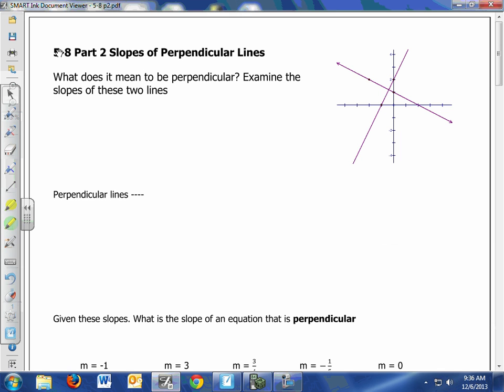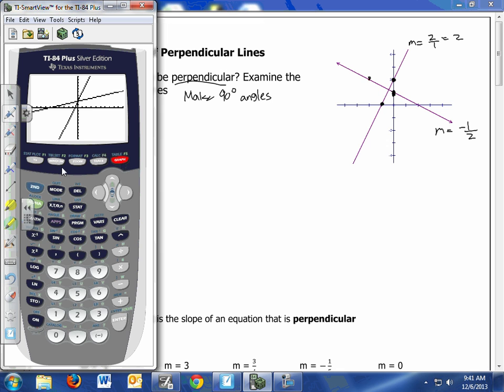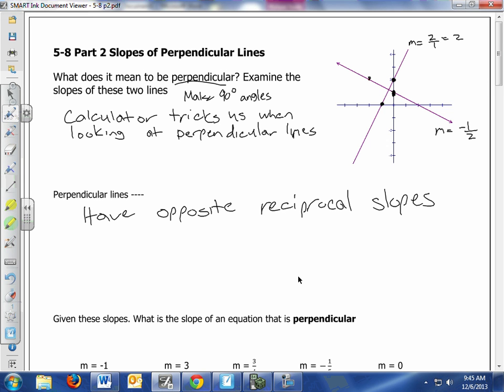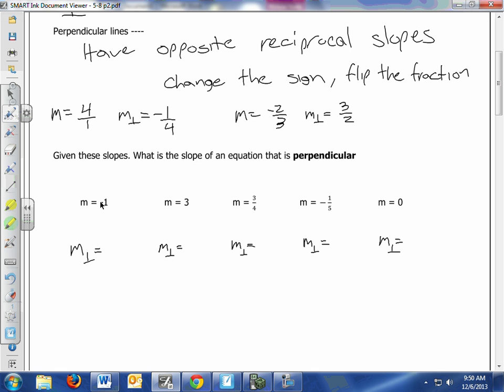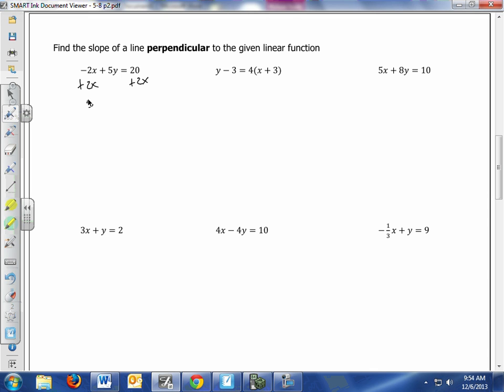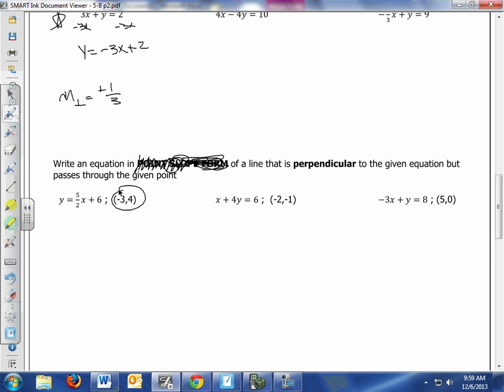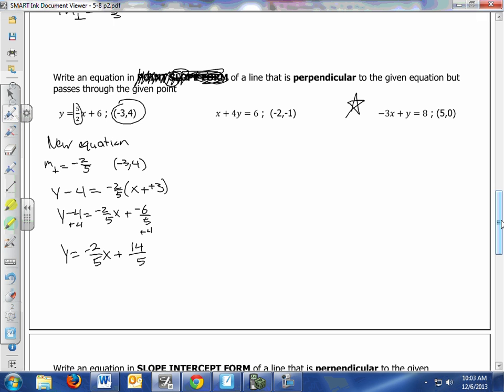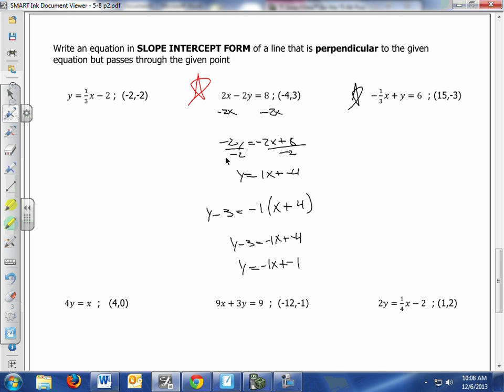5-8 part 2